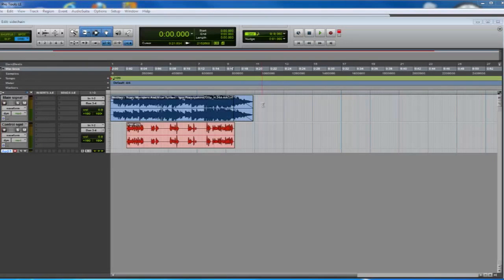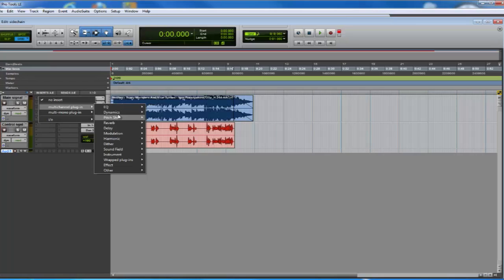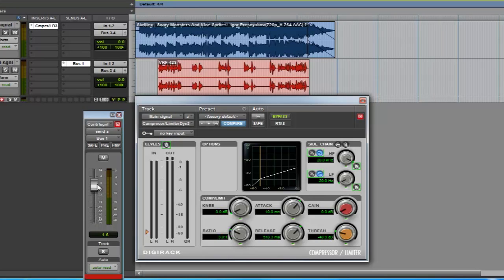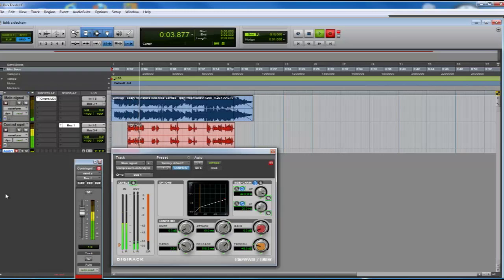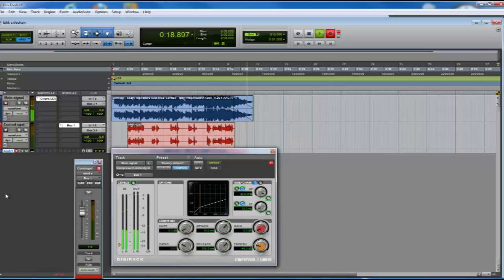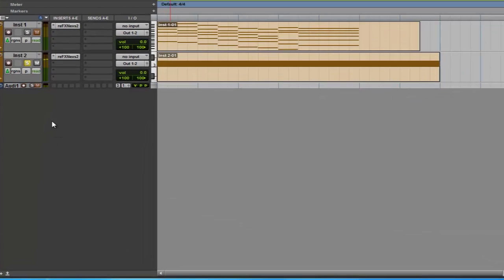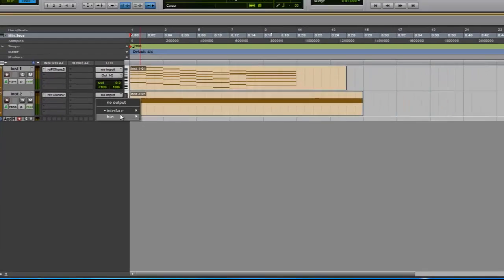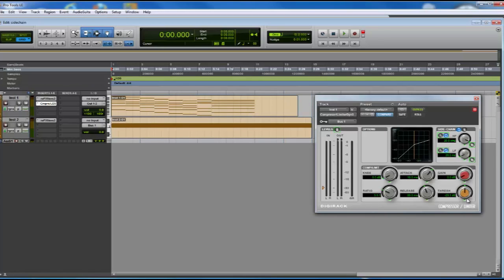Sidechain compression: ducking audio effect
Tutorial to learn how to create a ducking audio effect with a compressor in Pro Tools